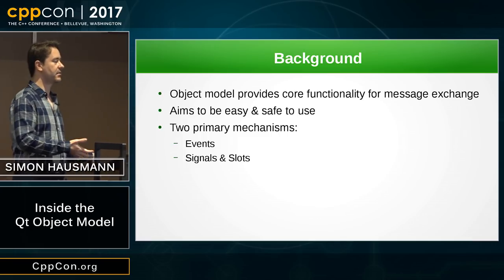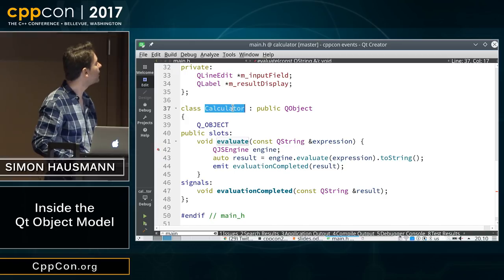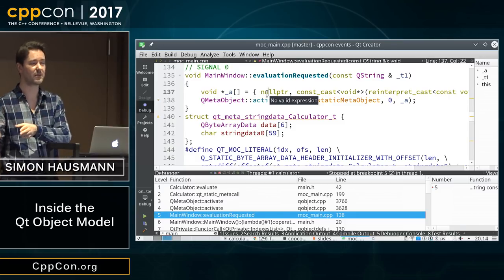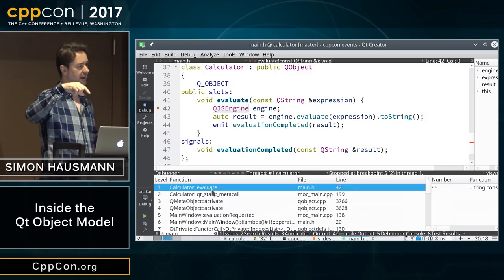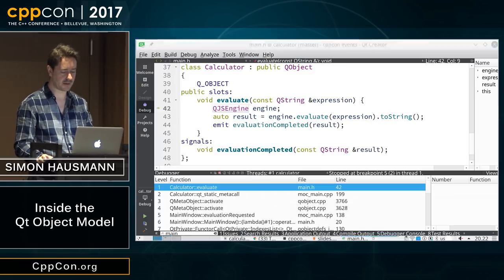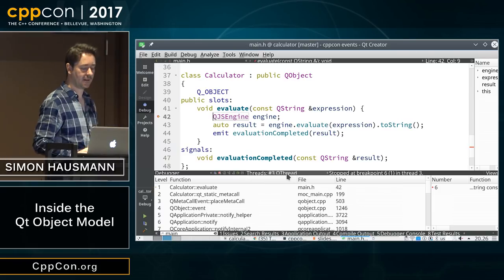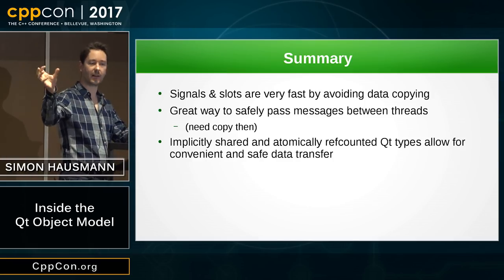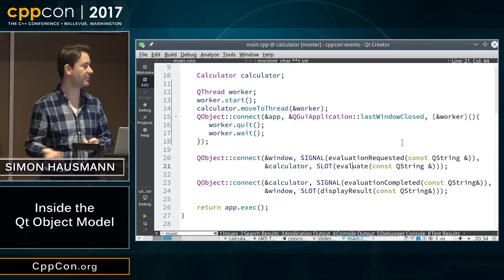CppCon 2017: Simon Hausmann “Inside the Qt Object Model”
Programming your application with Qt means that you will sooner or later encounter the central QObject class, signal & slot connections, or generic properties. The object model makes it safe and easy to develop with components.

In this session we will take a look at the implementation of these features. For example, how emitting a signal with one line of code results in calling the right slot elsewhere. This is even possible when the sender lives in a different thread than the receiver. In addition, we will learn how reading and writing properties works behind the scenes.
Simon Hausmann: The Qt Company, Principal Software Engineer

Simon Hausmann is a principal software engineer with The Qt Company and maintainer of the QML library. He has been working on Qt for the past 14 years and continues to enjoy C++. He has contributed to various Qt modules such as the core libraries, the (infamous) meta-object compiler, the text renderer and the web engine.